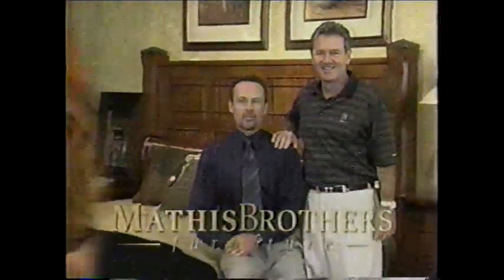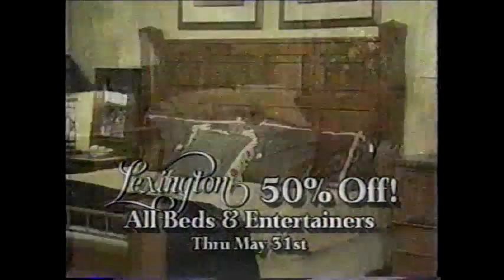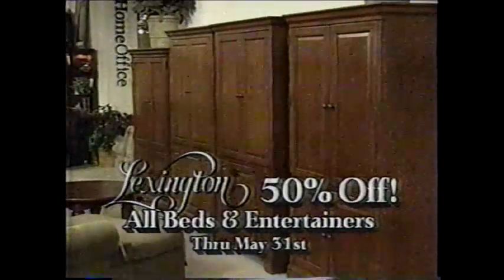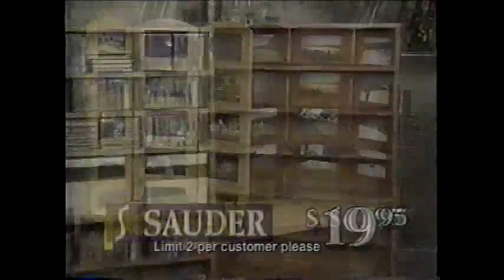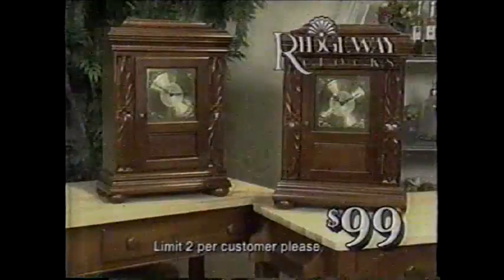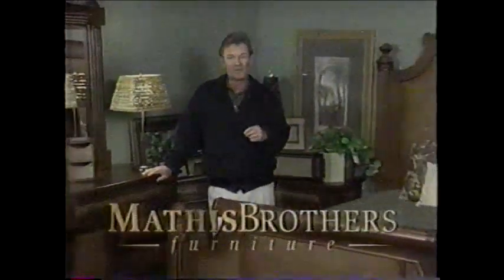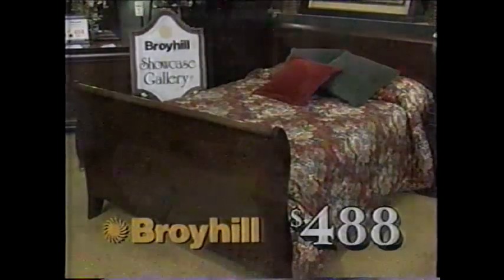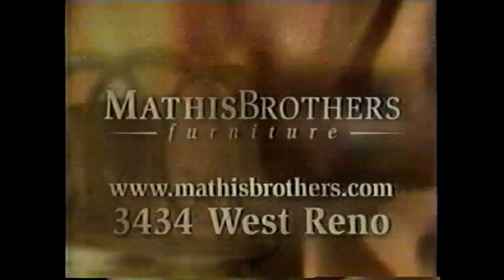Four Mathis Brothers Commercials (2001)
More of your favorite furniture salesmen.